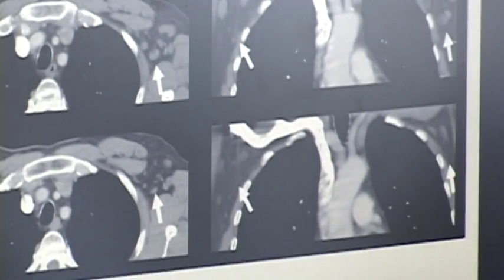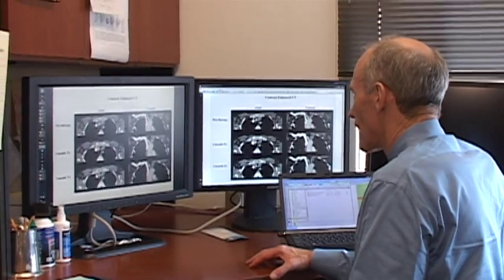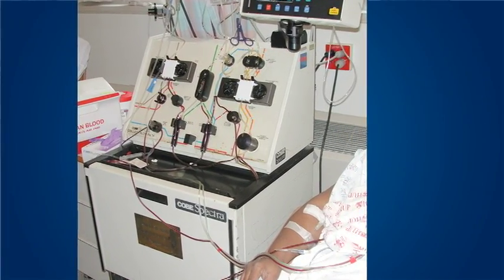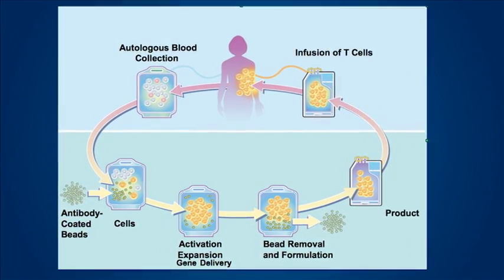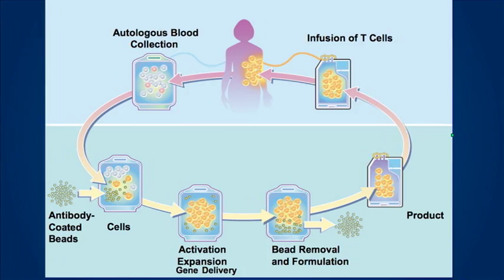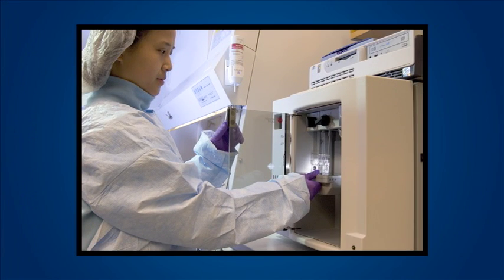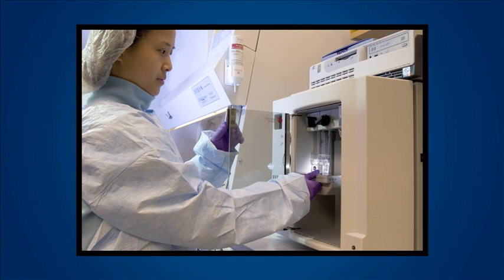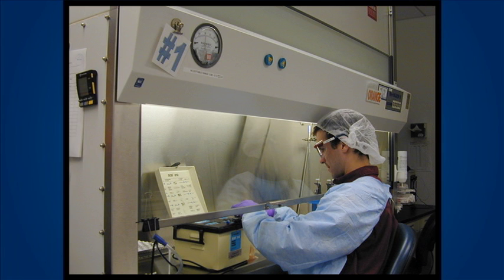Genetically Modified T Cells Obliterate Chronic Lymphocytic Leukemia Tumors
Researchers at Penn's Abramson Cancer Center have molecularly engineered T-cells from patients with chronic lymphocytic leukemia and achieved an exceptional, unprecedented antitumor response.

In the pilot study of three patients, two achieved complete remission and the third experienced remarkable antitumor response, which was impossible with previously available treatments. The modified T-cells mimic bone marrow transplant (BMT), but without the associated risks.

The result of integration between the research lab and clinic, this study is the first time that researchers have shown that T-cells can function as serial tumor kills. In the pilot study, the modified T-cells eradicated at least 1,000 tumor cells in each patient.

Contrary to other treatments, such as chemotherapy, the modified T-cells are only released into the body once. They persist, divide and continue to kill tumor cells on their own.